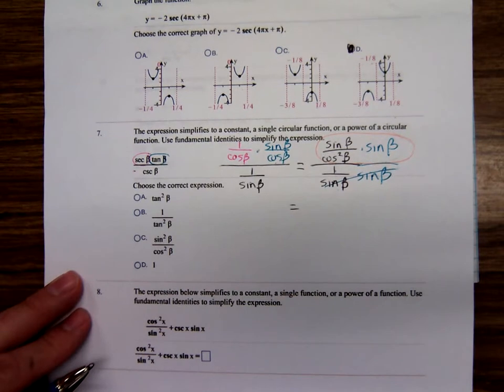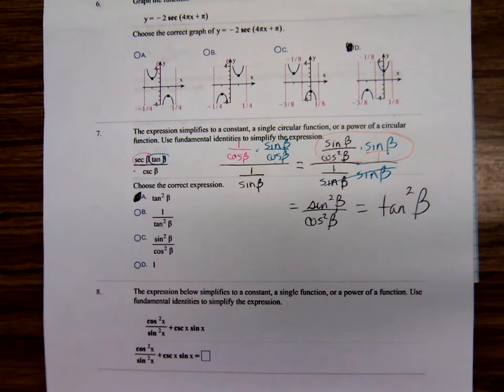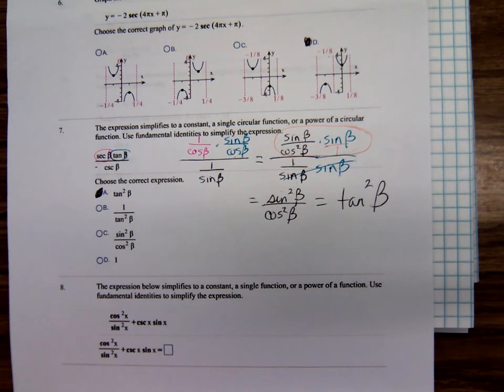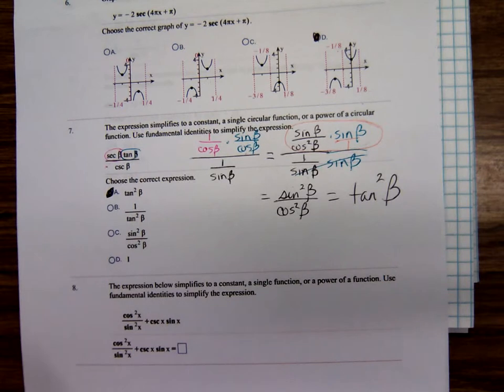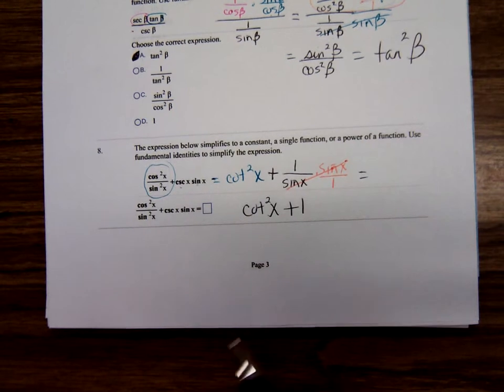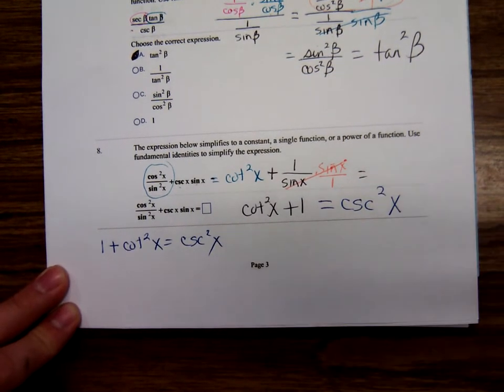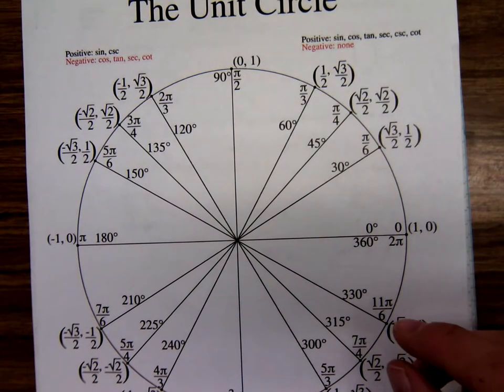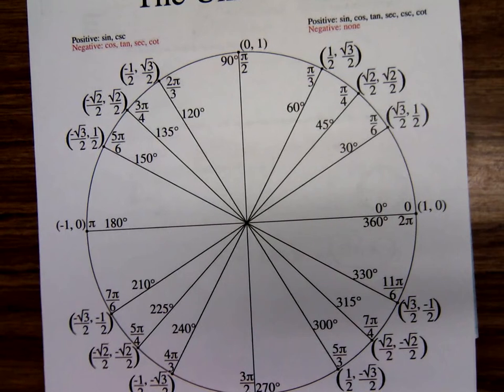Math 1316 Four Examples of Identities review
Anthony simplifies four trigonometric expressions from homework.